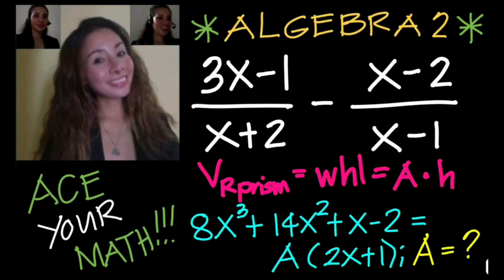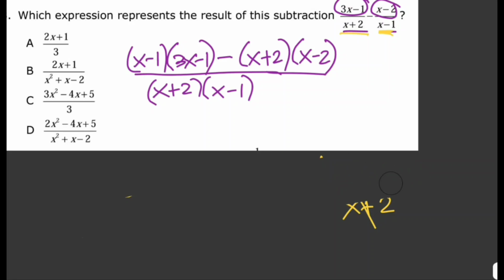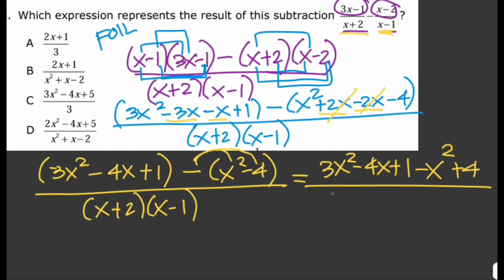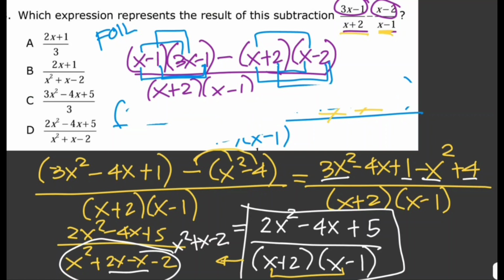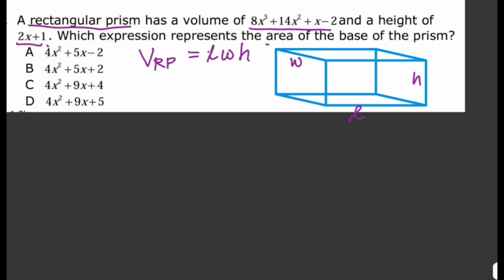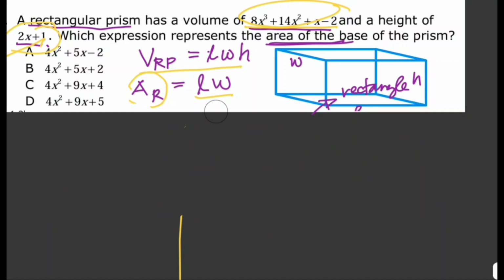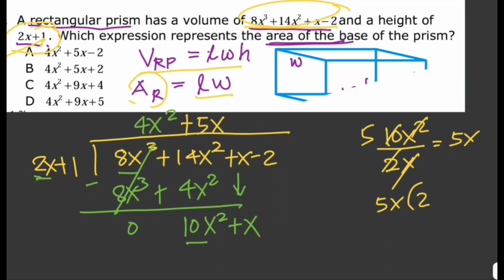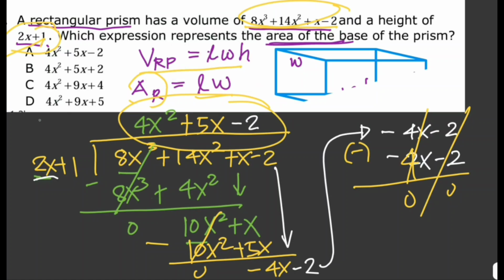ALGEBRA 2: SOLVED PRACTICE PROBLEMS || Jane Maciejewski